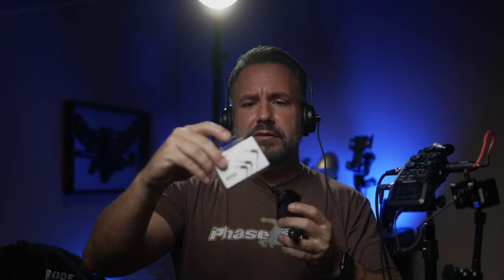RØDE Wireless GO 2 | Buzzing problem solved!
When I first got my Rode Wireless GO II I had an awful buzzing sound when connected to an external recorder. The customer support team at RØDE sprang into action to troubleshoot and help me come up with a solution to the problem. In this video I share the results with you and sho w you how to get the best results when pairing the RØDE Wireless GO II with an external Recorder like a ZOOM H6.